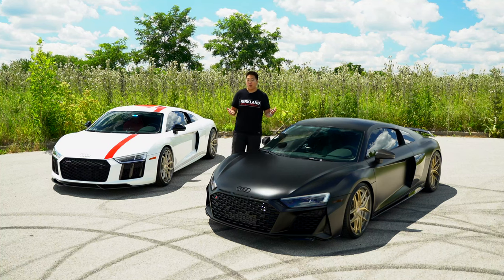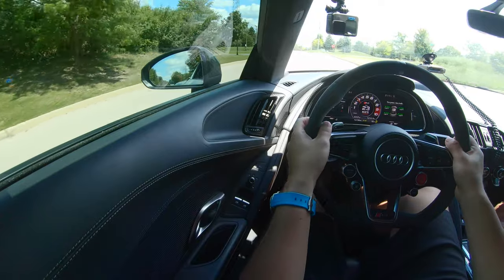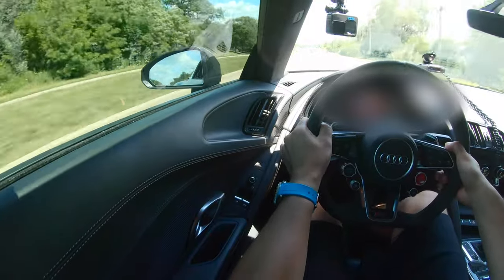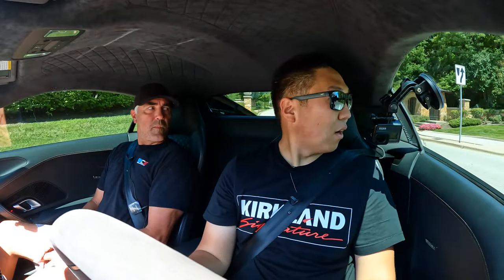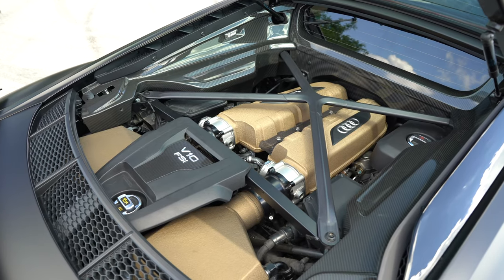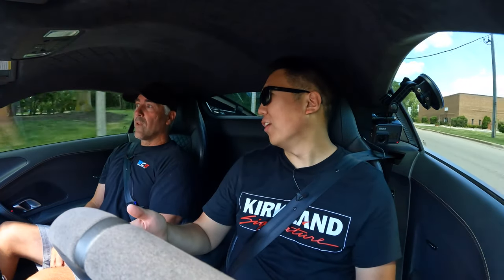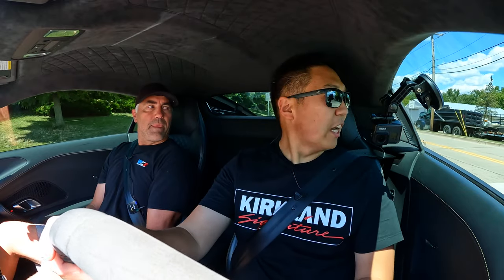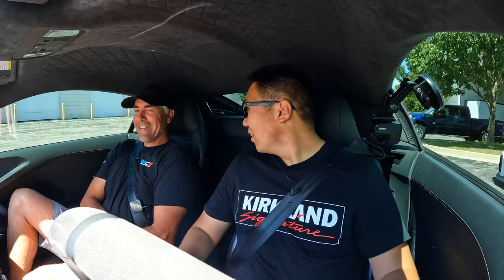This 1300 Horsepower Twin Turbo R8 Blew My Mind!!! | B-Rogue Built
There are fast cars...then there are really fast cars...then there are mind-alteringly, unbelievably, staggeringly fast cars like this @b-rogue4288 twin turbo Audi R8 Decennium. This is Ryan's second B Rogue twin turbo R8 V10, and this one is the extremely limited, special edition Decennium. Making a casual 1300 horsepower, what impressed me the most was actually not the speed, but the refinement and usability. This build was tuned on the factory ECUs, not running a standalone system and the traction control was seriously dialed in. The car just puts the power down, it was not scary, not terrifying, not out of control, just addictingly exhilarating. Capable of running 60-130mph in 3.5s, this car was just so insane. Thank you so much to the owner Ryan for letting me experience what this level of power is like, and to the whole B. Rogue team for creating such an insane vehicle.